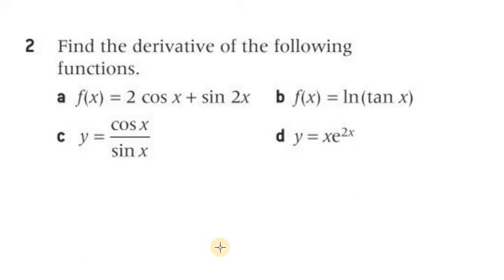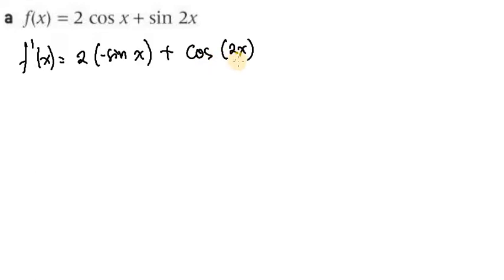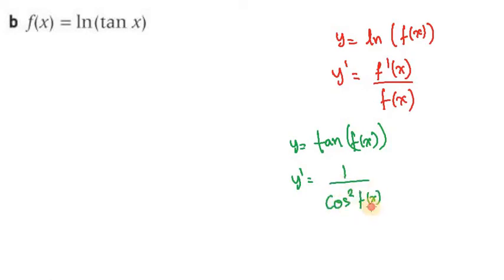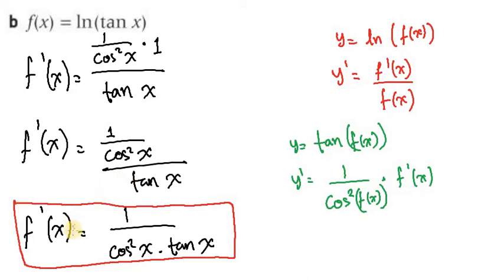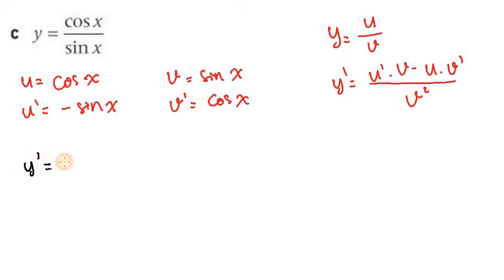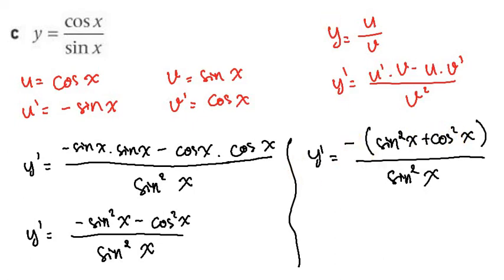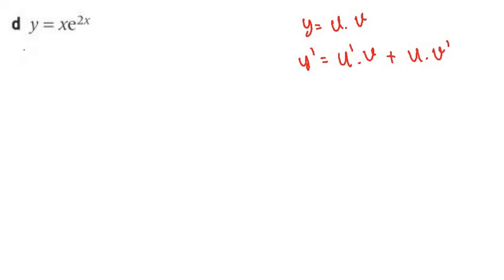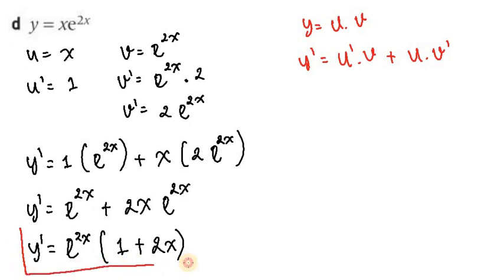Calculus Question 2 : Oxford Chapter 10 Review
From Oxford book for IBDP Mathematics AI HL
Question:
Find the derivative of the following functions.
a f(x)=2 cos x + sin 2x
b f(x)= ln (tan x)
c y = cos x / sin x
d y = xe^(2x)